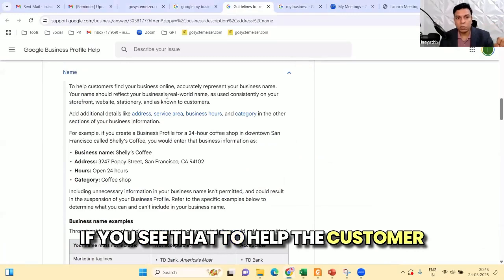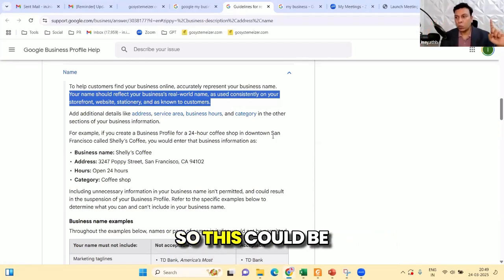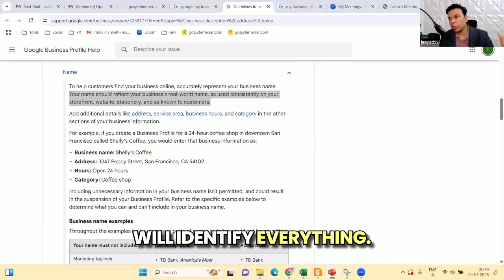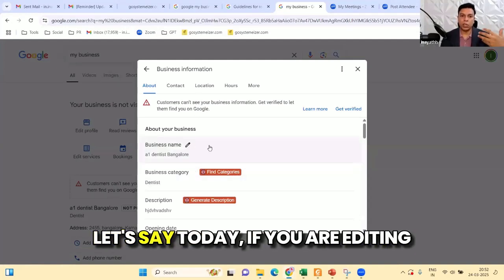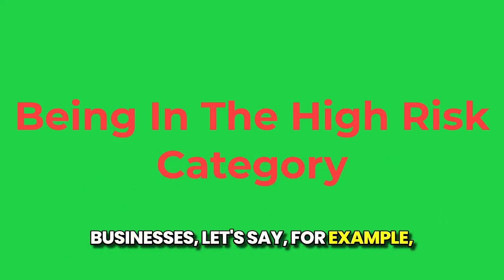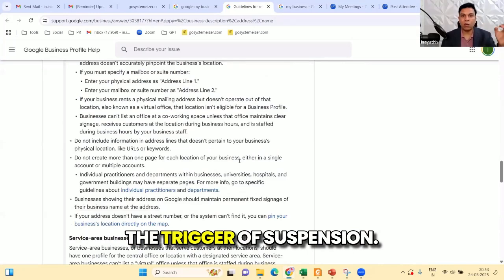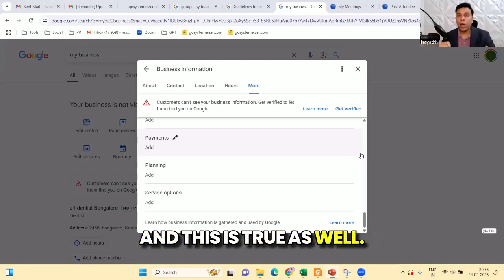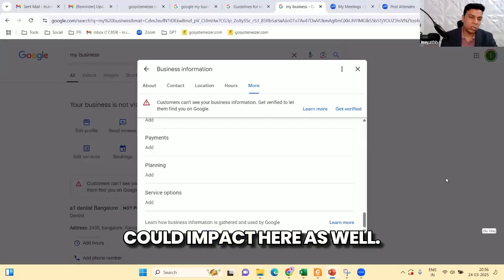Google Business Suspended Fix Content Violations with This Checklist Before Appealing!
If your Google Business Profile has been suspended, STOP! Filing an appeal without addressing misleading content could be a critical mistake. In this video, I’ll show you how to fix your profile first using my proven checklist to eliminate any issues that might have triggered the suspension.

WANT TO RANK TOP ON GOOGLE MAPS & GOOGLE SEARCH?: Book a Tailored 1-on-1 session with me